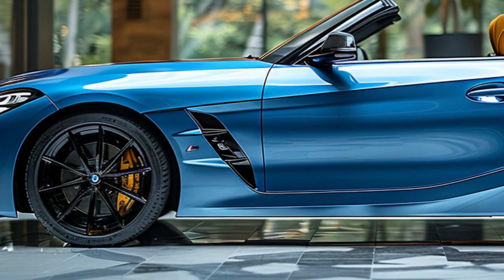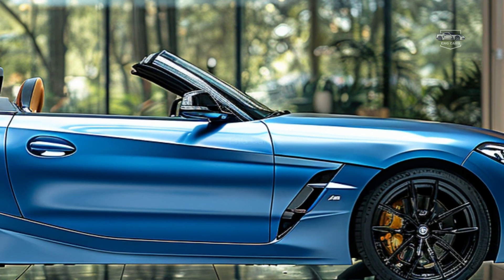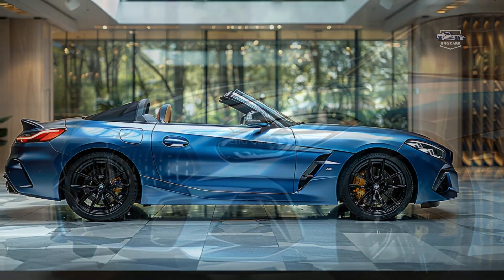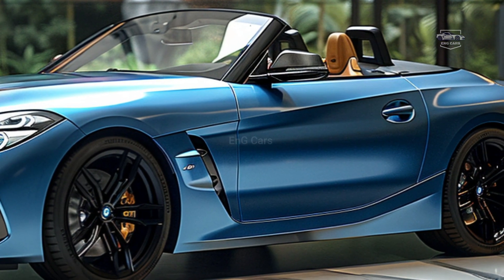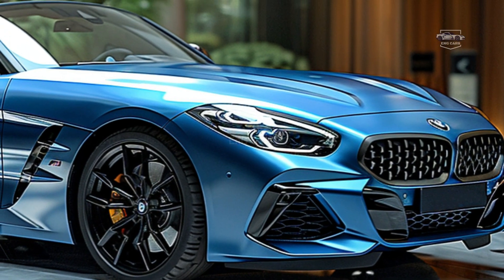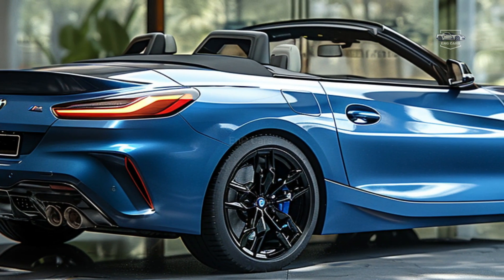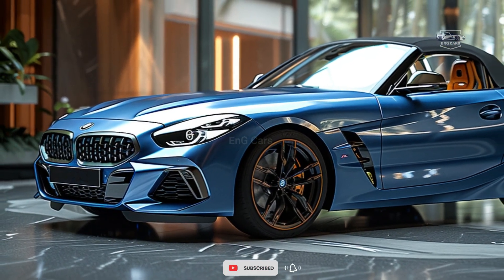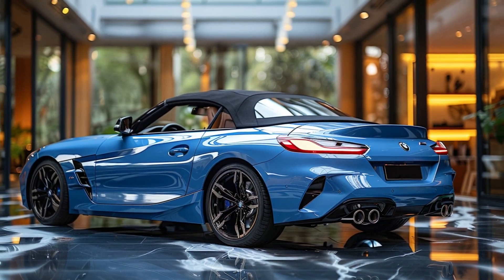The arrival of the 2025 BMW Z4 M40i: get ready to support its sophistication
The 2025 BMW Z4 M40i will be present with sophistication. all about the latest features and advanced technology embedded in the upcoming BMW Z4 M40i! Don't miss the opportunity to be the first to know everything about the car that will take the automotive world by storm!

The 2025 BMW Z4 M40i is the ideal combination of elegance, performance, and technology in the automotive industry. This car exemplifies BMW's commitment to providing vehicles that not only suit the driver's demands, but also excite the senses and reflect a modern lifestyle. In terms of design, the Z4 M40i is spectacular, with dynamic lines and precise dimensions. The aerodynamic design flows smoothly from front to back, exuding an enticing elegance while guaranteeing outstanding performance. The striking blue color provides an air of elegance to its appearance, setting it apart from other vehicles.

Under the hood, the Z4 M40i houses an inline 6-cylinder petrol engine with amazing power. This car's defining feature is its quick and snappy acceleration, which provides an exciting driving experience every time the gas pedal is touched. The updated automatic transmission enables fast and efficient upshifts, delivering agility without sacrificing performance. The Z4 M40i's interior is designed to provide comfort and luxury to both the driver and the passengers. High-quality materials and smart entertainment devices offer a comfortable cabin environment.

The sDrive30i is driven by the brand's superb turbocharged 2.0-liter four-cylinder engine, which produces plenty of torque and feels more powerful than its 255 horsepower. The M40i variant features a 382-hp turbocharged inline-six engine. When provoked, it becomes exceedingly smooth, elegant, and aggressive. The Z4 comes equipped with an eight-speed automatic transmission that includes sport and manual settings. Paddle shifters on the steering wheel are also included. The eight-speed transmission is one of the greatest automatics available, with crisp reactions, quick shifts, and smooth running.

Security is also a key concern with the Z4 M40i. The most recent safety features, including as an upgraded braking system, parking sensors, and a rearview camera, offer full protection to the driver and passengers, instilling confidence on every ride. Overall, the 2025 BMW Z4 M40i is a remarkable work of automotive art. This car, which combines high performance, optimum comfort, and cutting-edge technology, is more than just a mode of transportation; it also represents a vibrant and prestigious lifestyle.